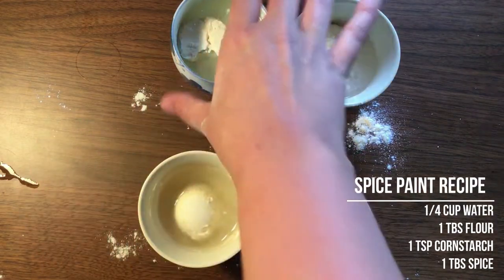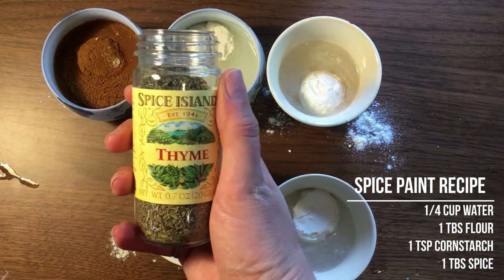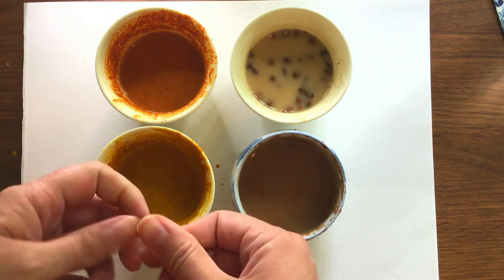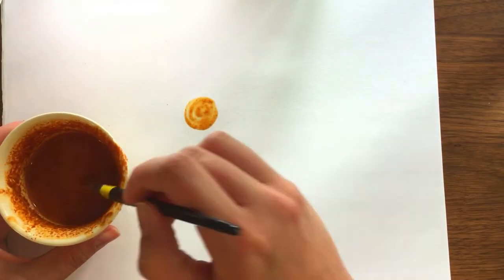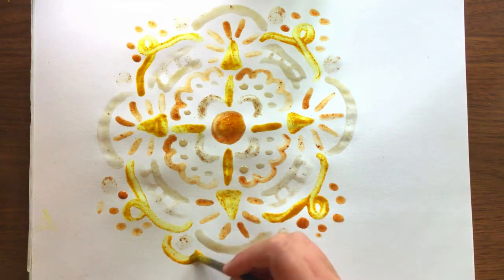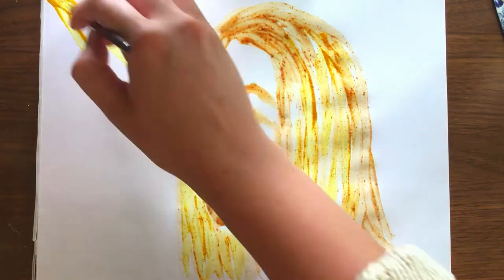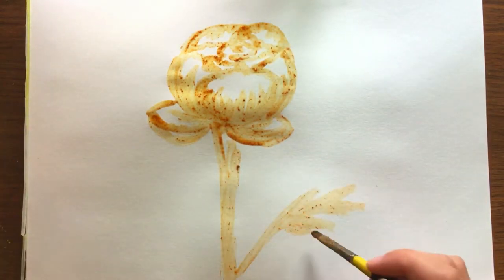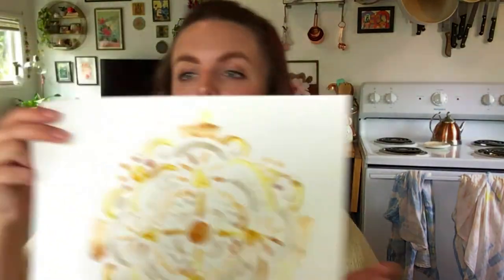Improvised Art Supplies: Spice Painting!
Join Ms. Amanda in experimenting with spice painting! In this lesson we learn how to create our own paint from spices (see recipe below).
¼ cup water
1 tbs flour
1 tsp cornstarch
1 tbs spice
Suggested spices: Cinnamon, Cayenne Pepper, Turmeric, Ground Ginger